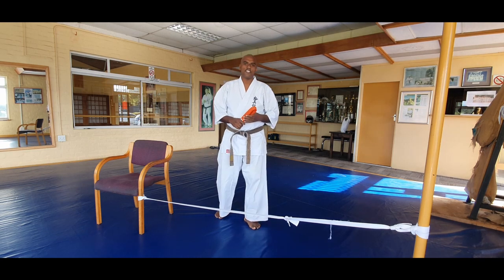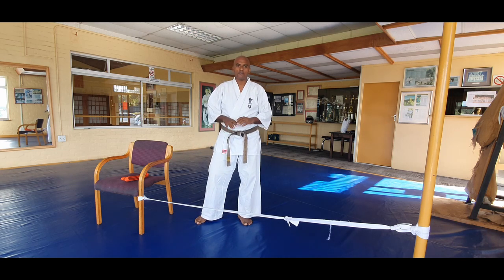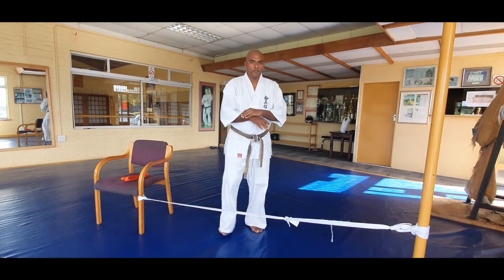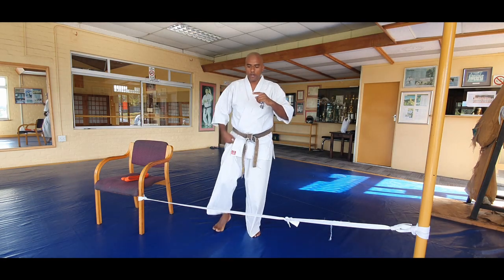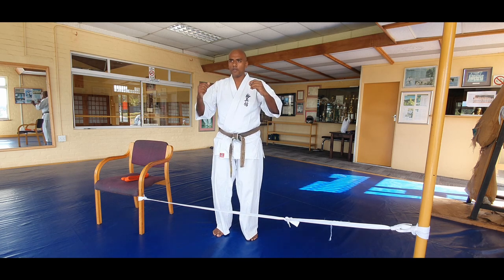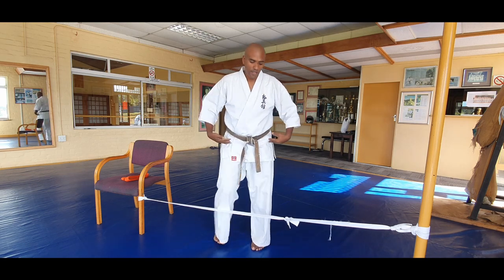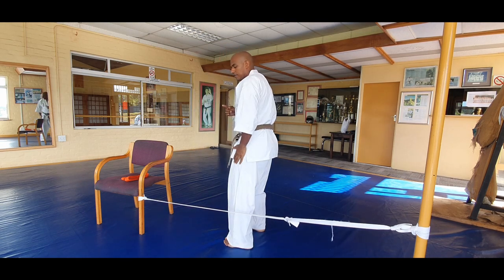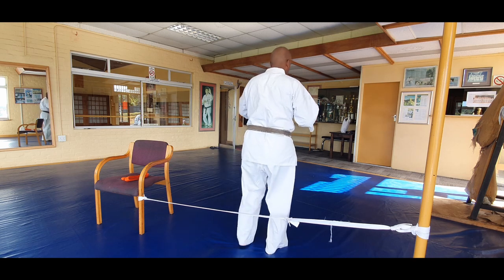Hennie Bosman School of Karate | Kyokushin kick training karate belt | Sensei Wayne